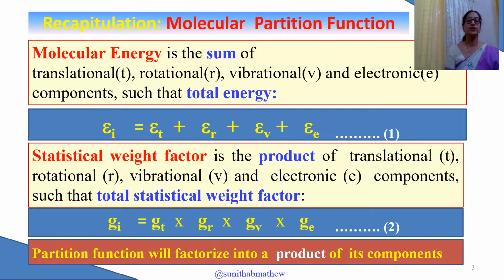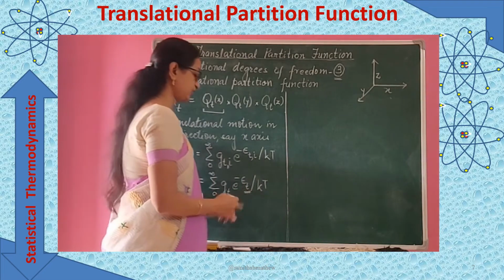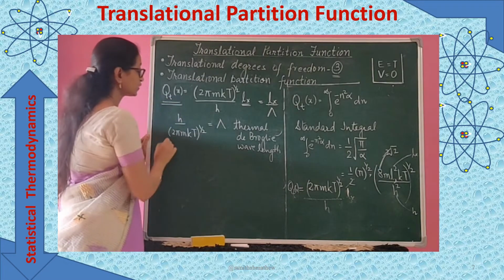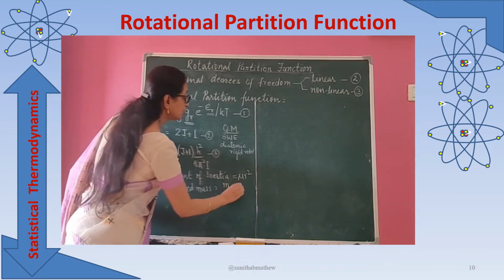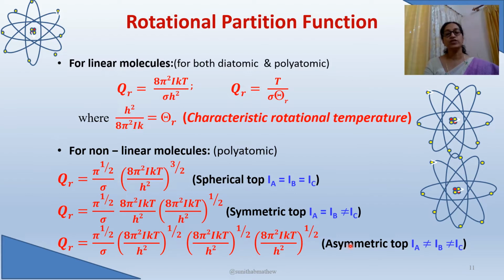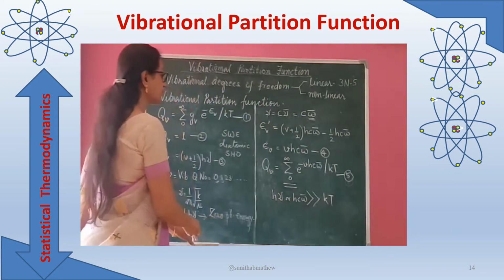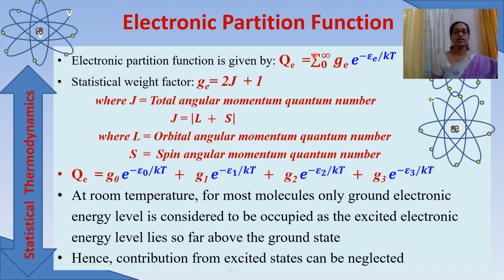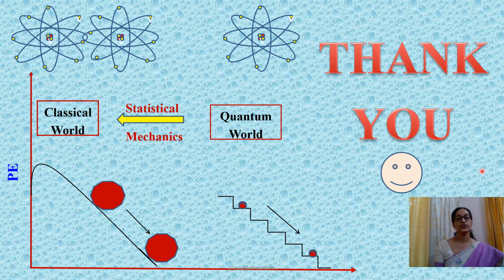Statistical Thermodynamics: Molecular Partition Function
Partition Function - Introduction, translational, rotational, vibrational, electronic partition function including numerical sample solution